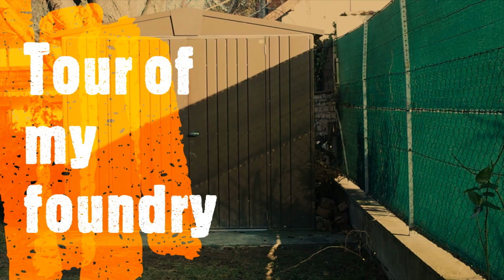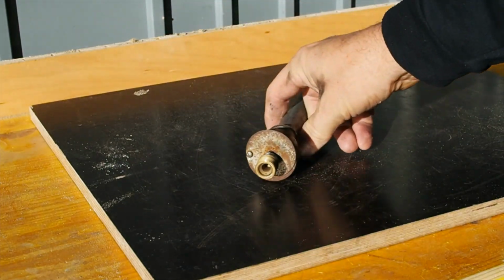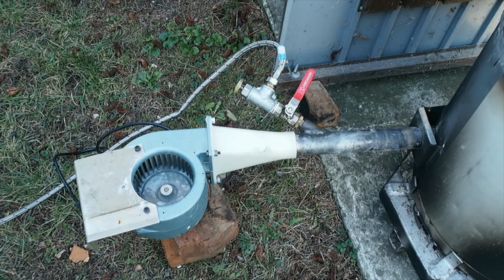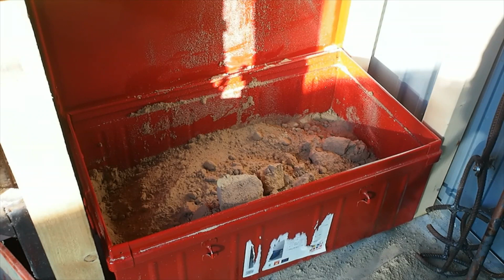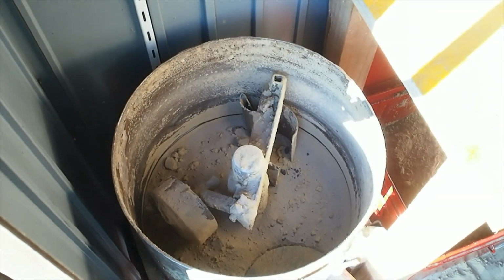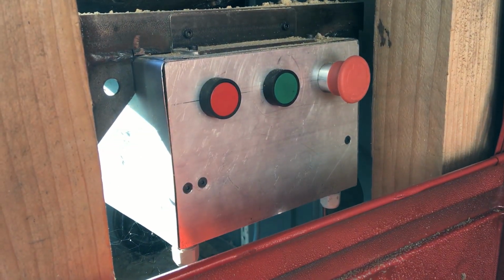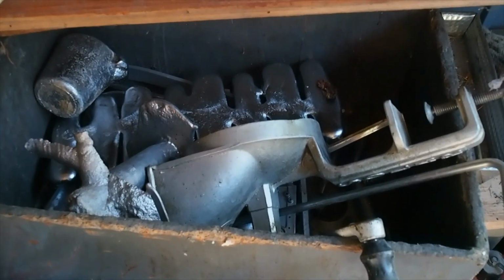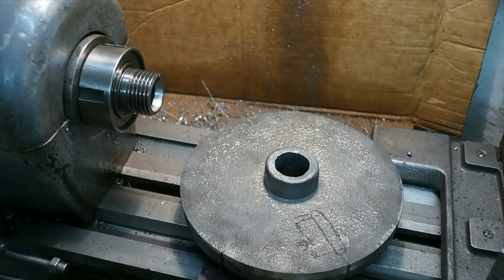Tour of my foundry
This is an overview of the foundry I have set up in the garden shed. The furnace and hot shot oil burner are capable of melting cast iron.

Bob from the LinuxCNC forum hs been onto me about showing the sand muller used to recondition the sand after use, so it is in there as well.

and the alloyavenue.com forum for their inspiration and education.

Also a shout out to the coolest, most ambitious semi home shop casting projekt I have seen...